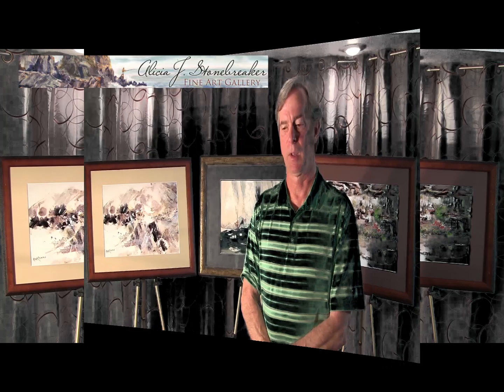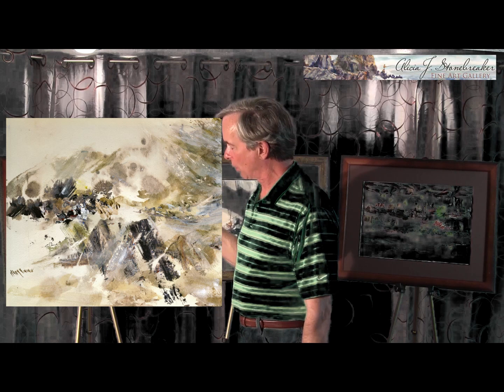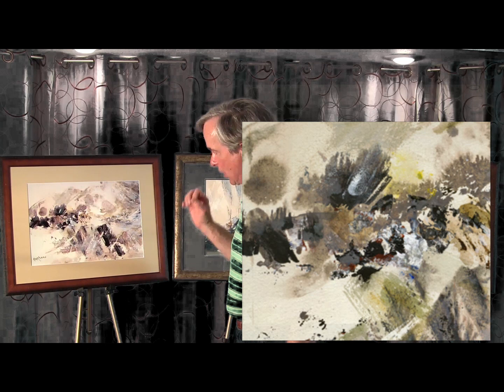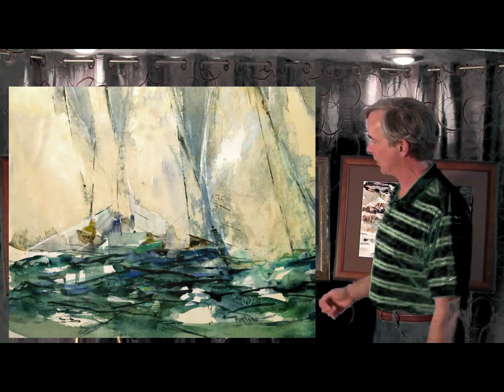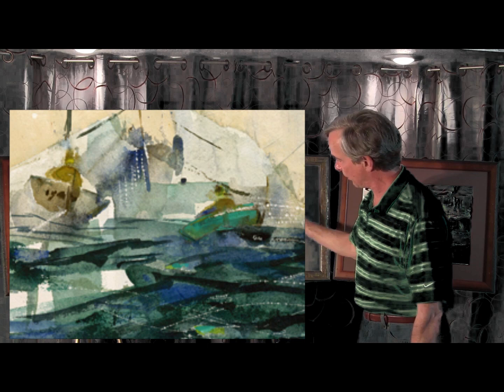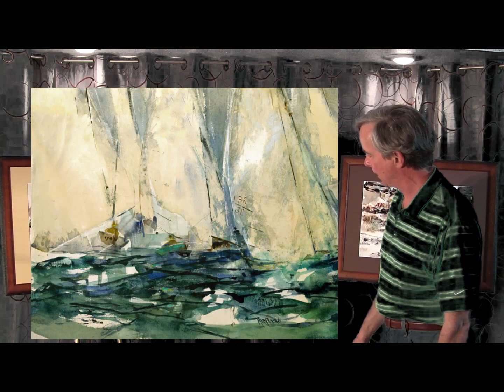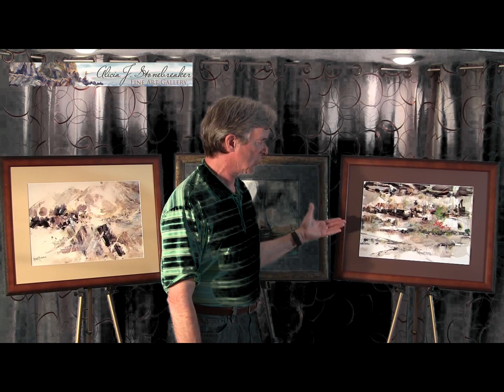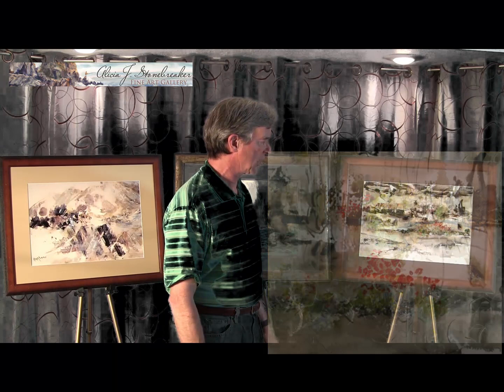On Line Art Gallery Features Artist, Mary Vining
The Alicia J. Stonebreaker Fine Art Gallery presents the reknowned
American artist, Mary Vining. See all of Mary's works at this Gallery
link:
Aliciajstonebreakergallery.com

Limited Edition Giclee prints available through our on line art Gallery.